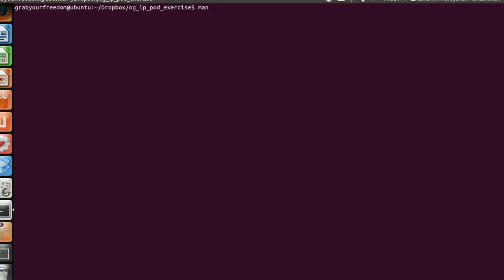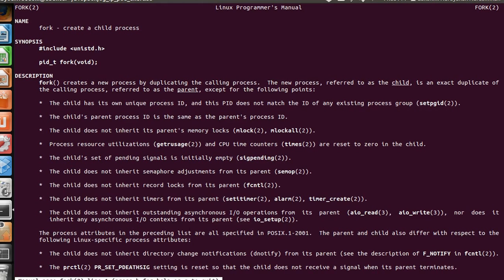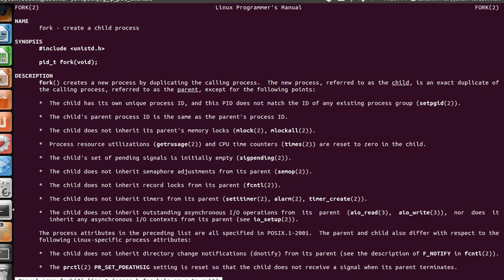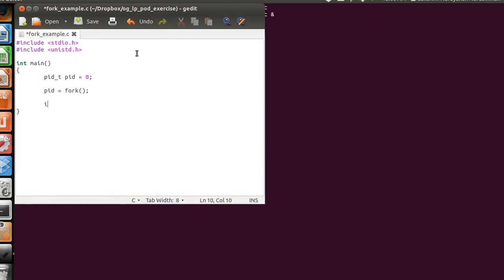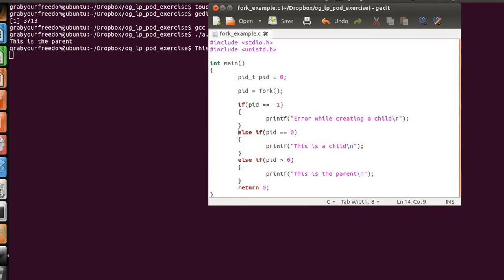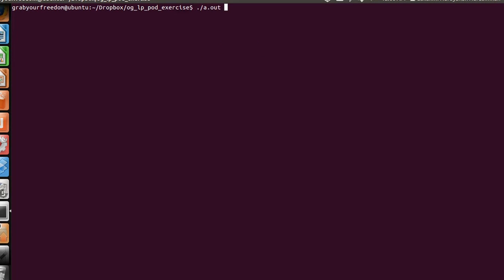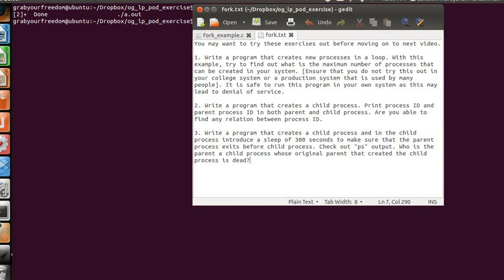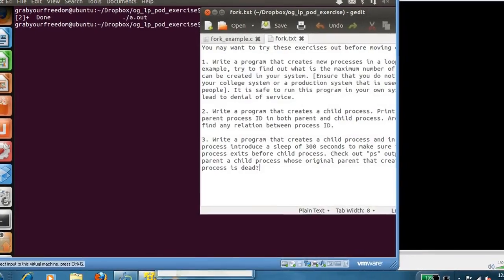OpenGyan - Linux Programming "fork"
This is screencast from a series of screencasts from OpenGyan. The screencast covers how to create a process with few examples and also have few exercises to get your hands dirt. This is the companion content to our workshops that we conduct in colleges.